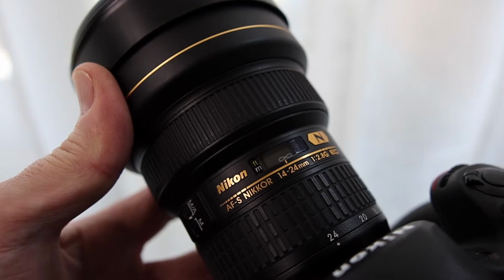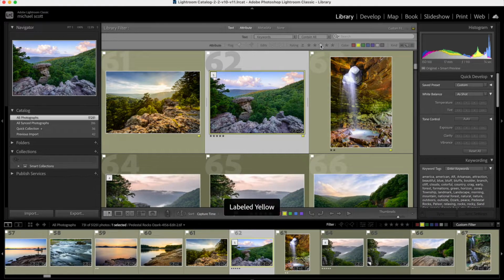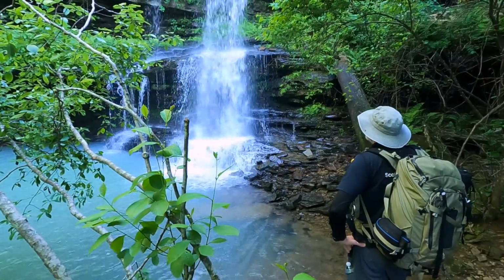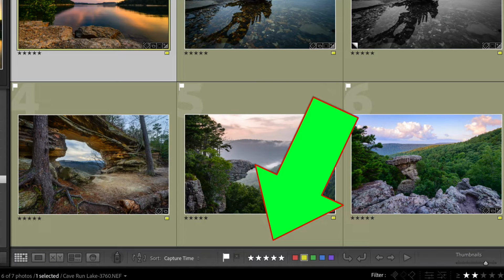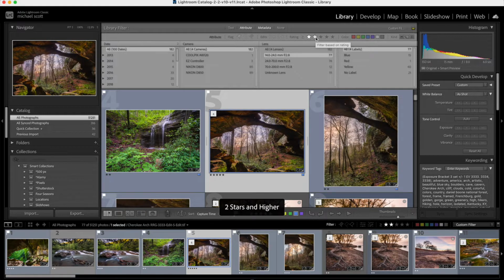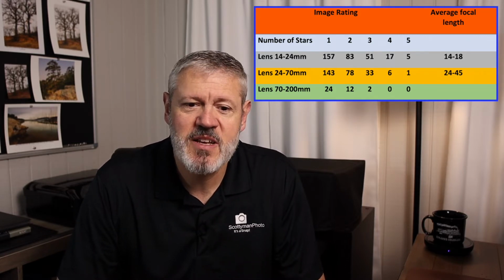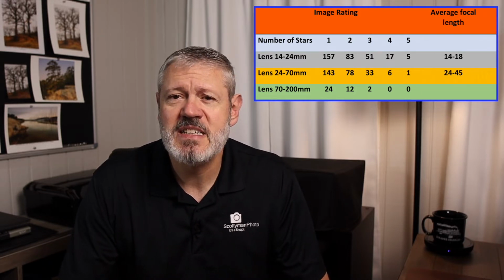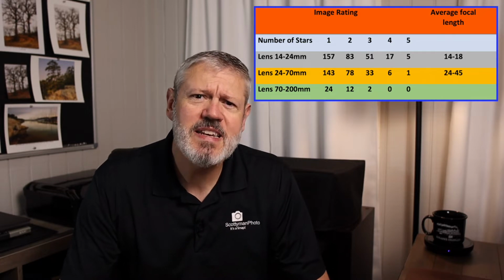What is the Best Focal Length for Landscape Photography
An entertaining and insightful video featuring landscape photography discussions and adventures. Photographer Michael Scott captures all footage and images.

In this video, I discuss the best focal length for landscape photography. Using Lightroom metadata and experience, I cover a wide range of focal lengths and how they apply to various subjects and genres within landscape photography. As always, I share the additional tips and lessons learned in practicing the art of landscape photography.

Hardware - MacBook Pro
Color Calibration - Colorchecker Display Plus